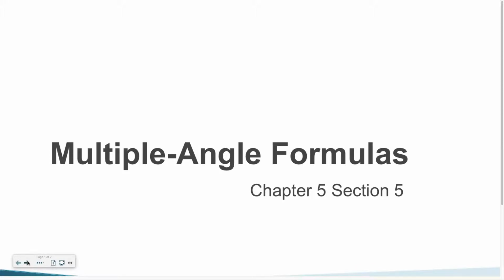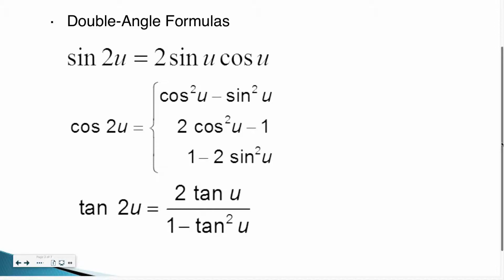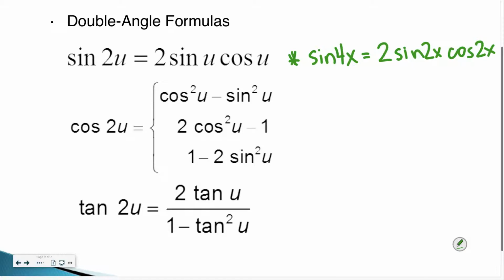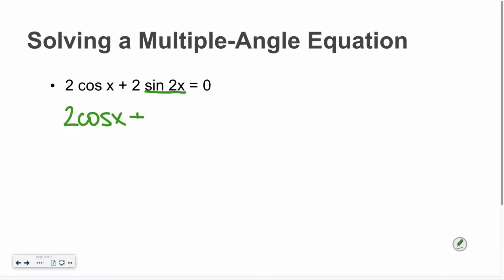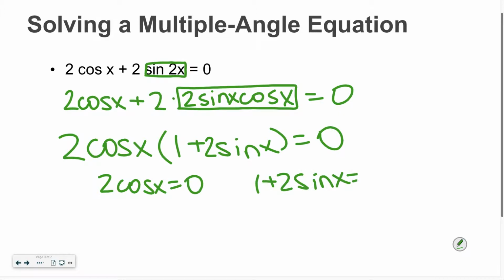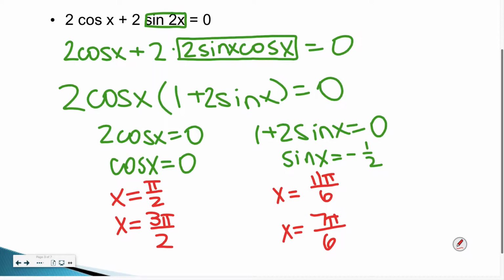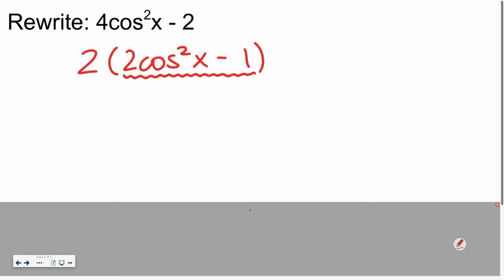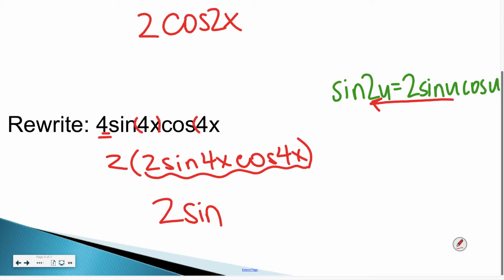5.5a (2/22/19) H. Pre-Calc